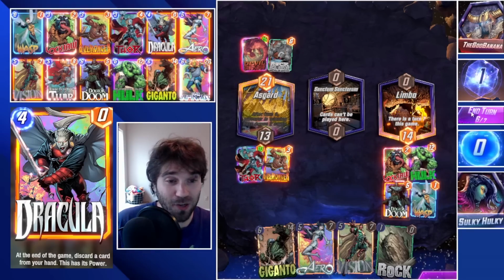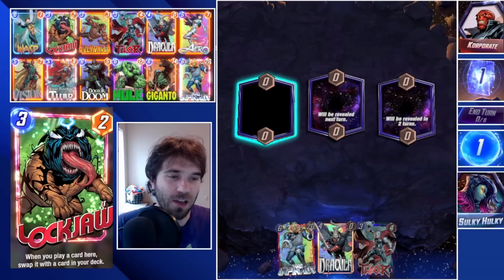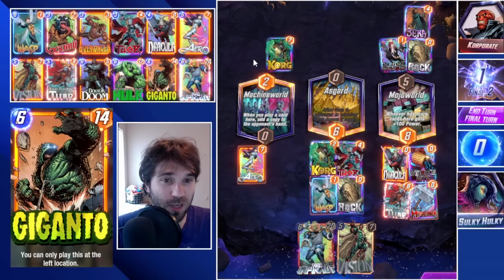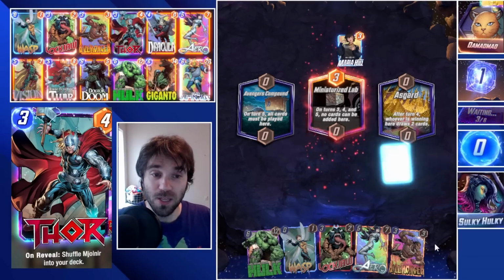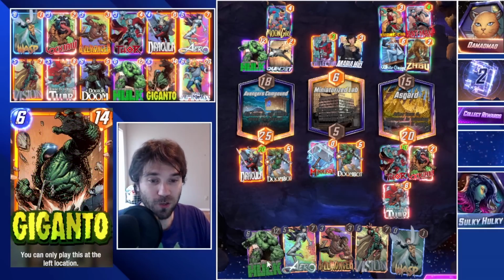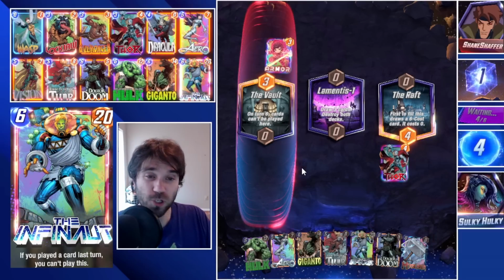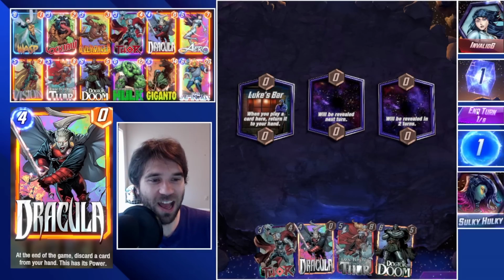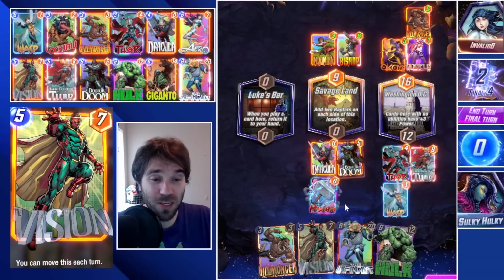Don't Sleep On This INSANE Lockjaw Build! - Marvel Snap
Today we further showcase one of my top decks from this season - Big Jaw. By leveraging the flexible power push potential of Dracula, Vision, Thor, and Doctor Doom we are able to sneak wins away that wouldn't be possible for most decks. This version of the list cuts Jubilee and Chavez for higher value rotation potential card so that every time you rotate a card you know you will be getting a good flip in return.

0:00 Intro
2:03 Game 1
6:10 Game 2
8:45 Game 3
12:21 Game 4
14:58 Game 5

DECK CODE